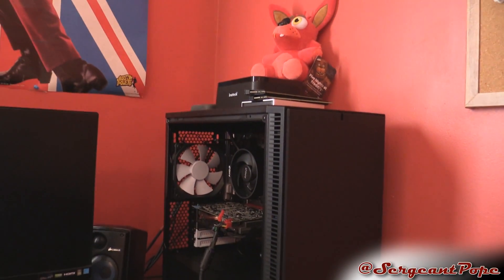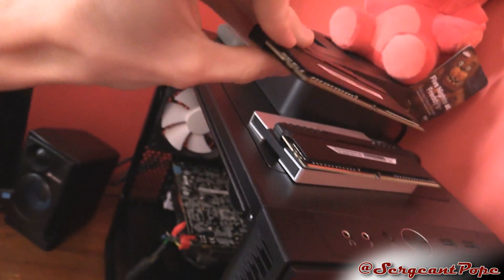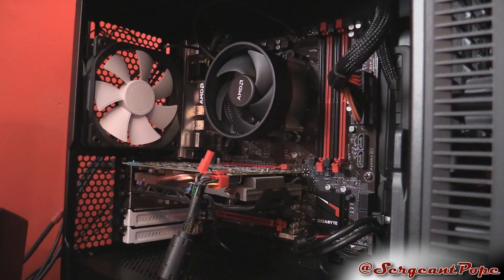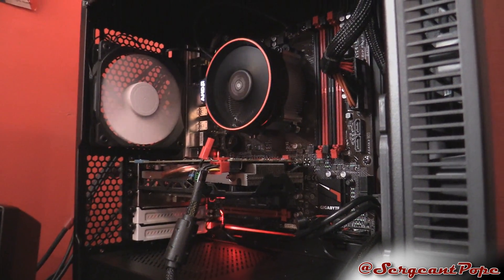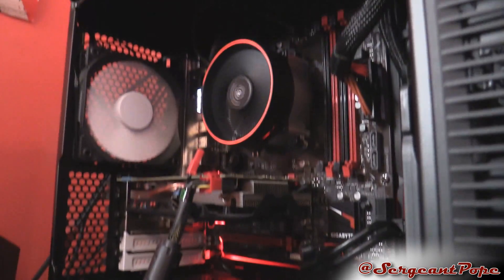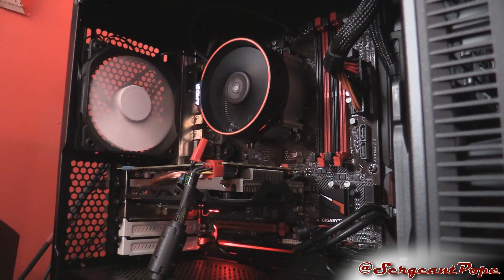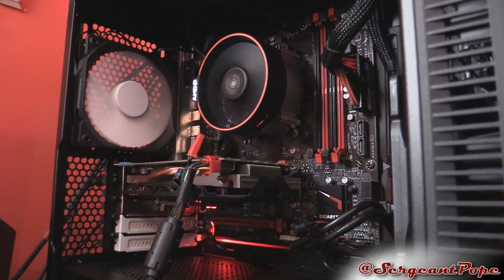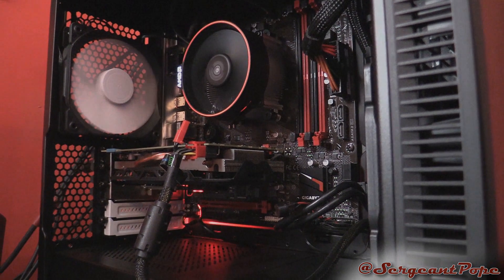I broke my Ryzen computer already... XMP profile BIOS issue (BIOS reset didn't work)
UPDATE FOR IDIOTS: I reset the BIOS using both methods and neither fixed the mobo. The BIOS was dead as hell. No, resetting the BIOS didn't fix the issue. Comment about that shit and I'm deleting it.

So. my bad?